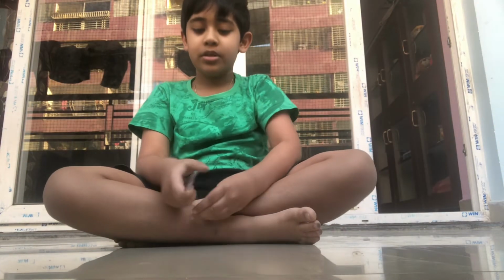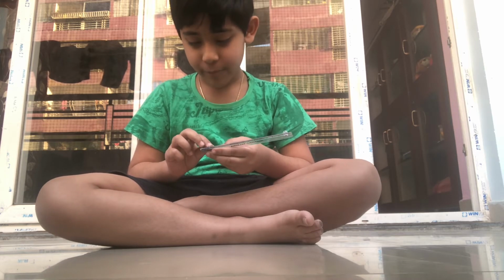Experiments with magnets